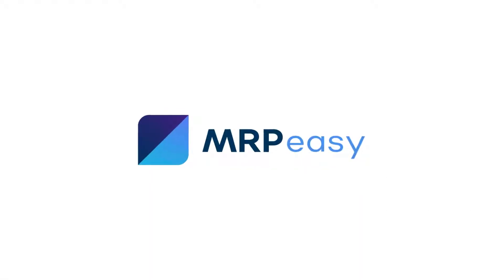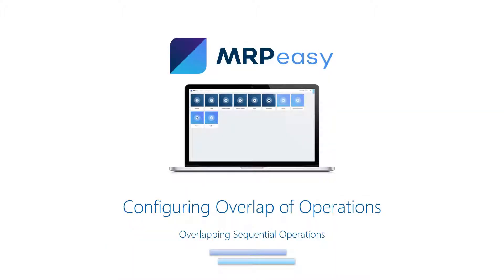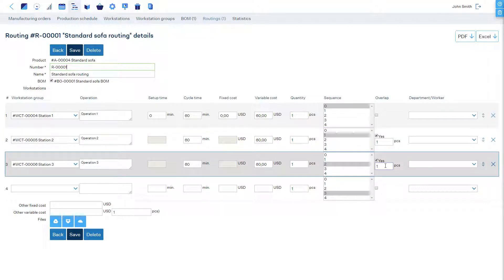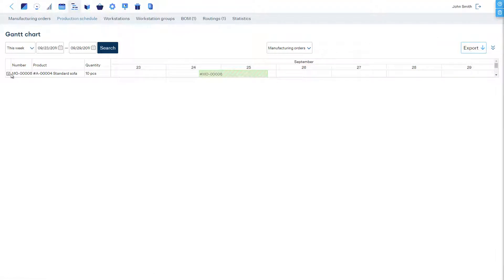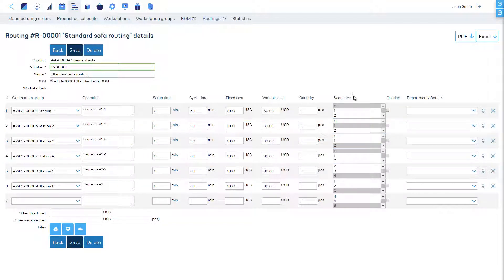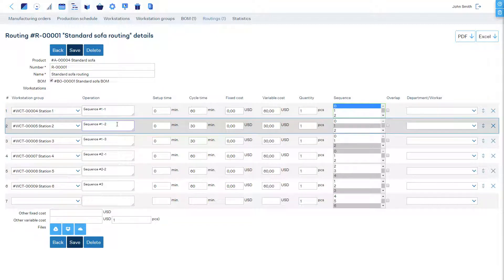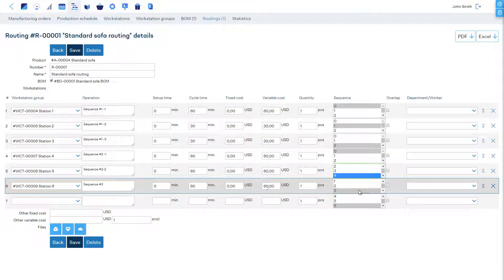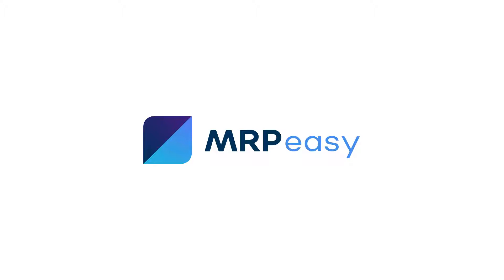MRPeasy Demo - Overlap and Special Sequence of Production Operations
Overlap and Special Sequence of Production Operations functionality in MRPeasy.

* [0:40] How to schedule manufacturing operations, which can overlap with each other, in a continuous flow manufacturing mode.
* [1:39] How to configure complex sequences of operations - parallel, converging, or diverging chains of operations.